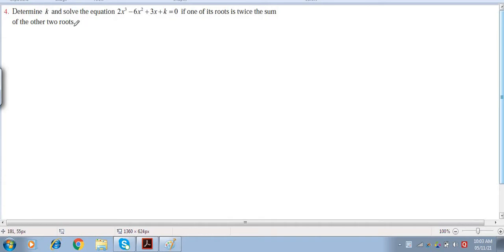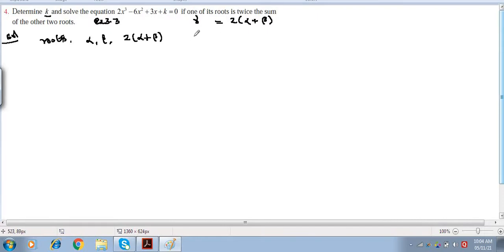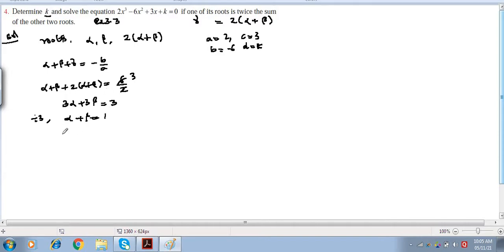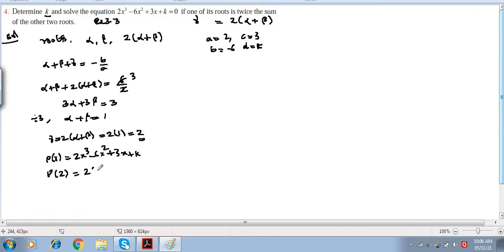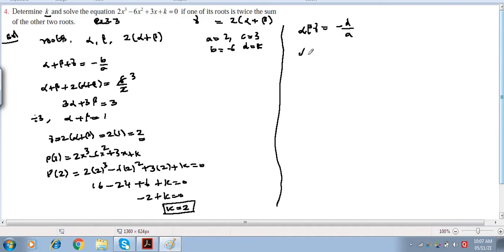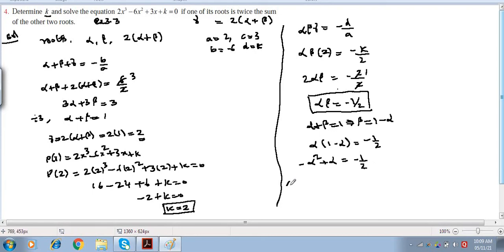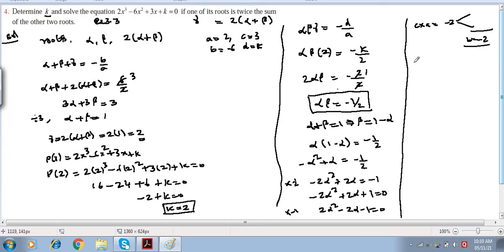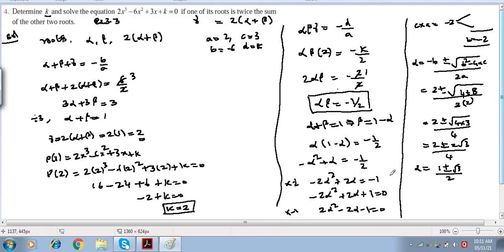ST12 MATHS EX3 3QNO4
TN MATHS